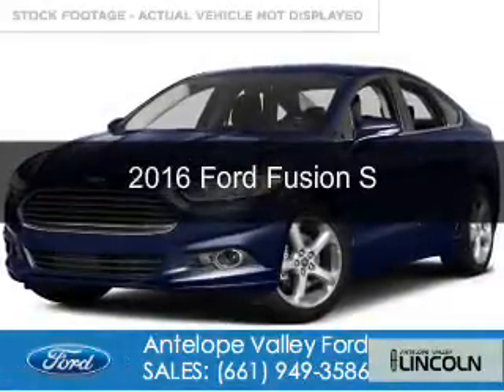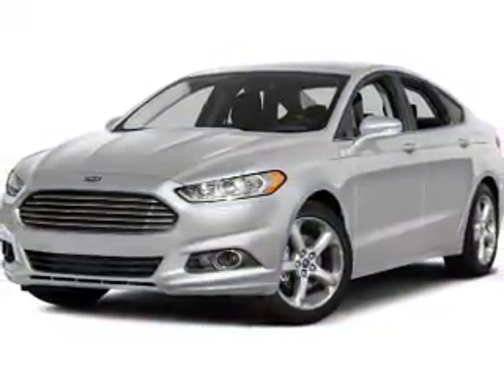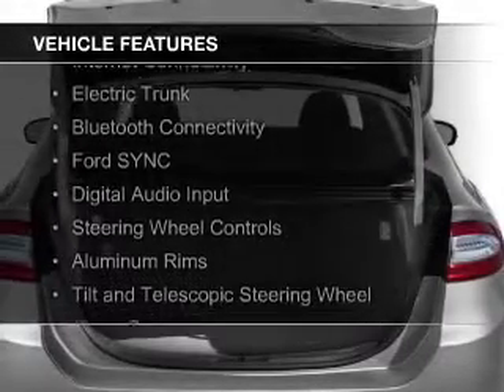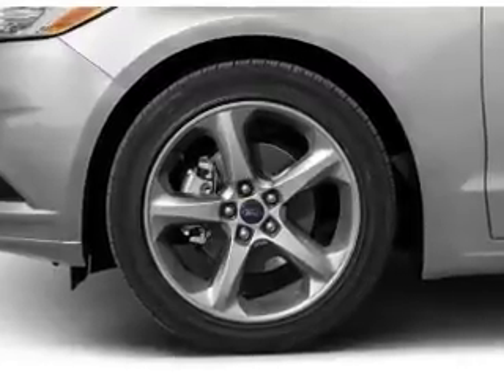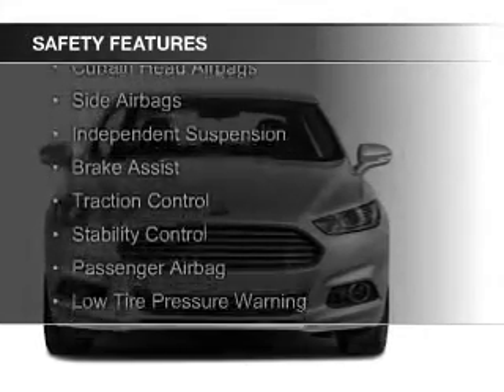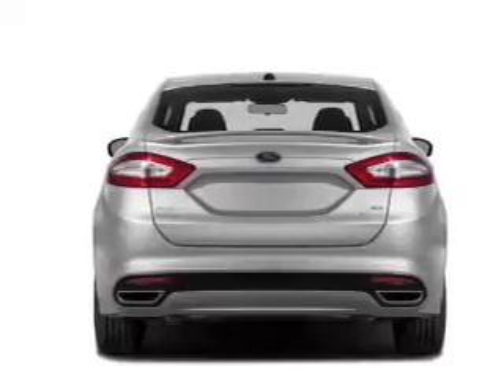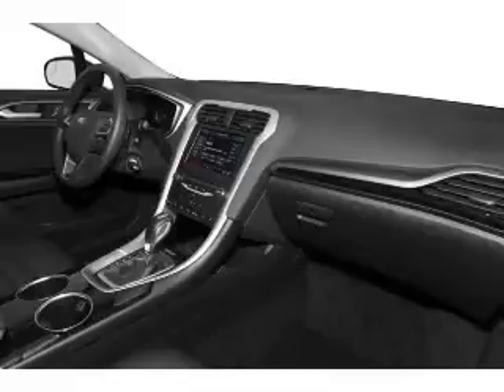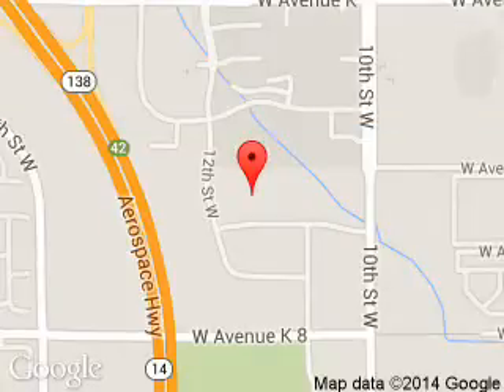2016 Ford Fusion - Lancaster CA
Phone:
Year: 2016
Make: Ford
Model: Fusion
Trim: S
Engine: 2.5 liter inline 4 cylinder 16 valve
Transmission: 6-Speed Automatic
Color: Blue
Mileage: 4
Address:
1155 Auto Mall Drive